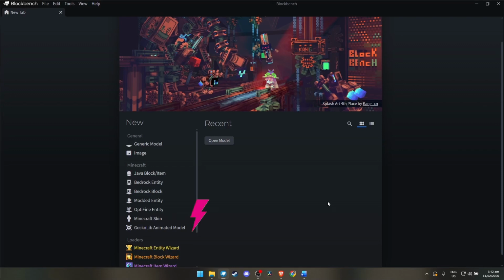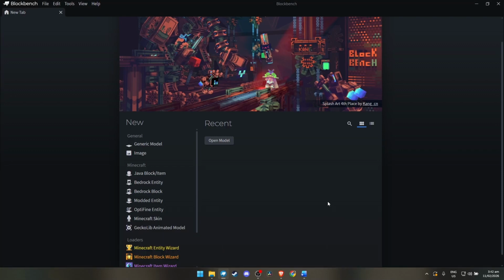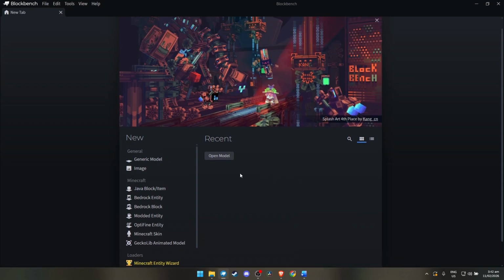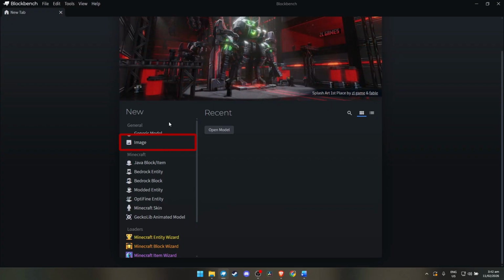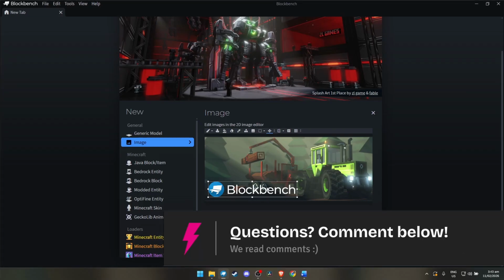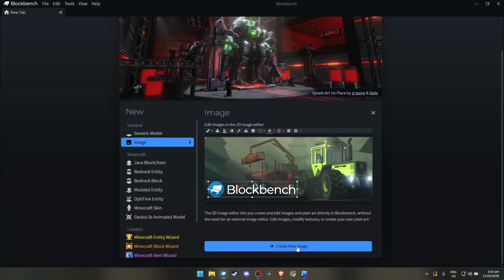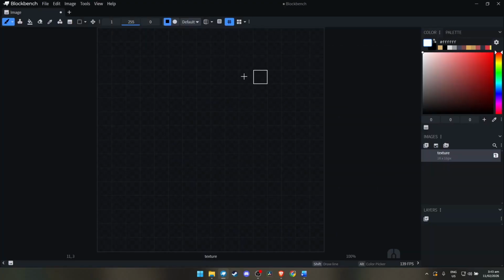How to OPEN 2D EDITOR in Blockbench (Step by Step)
Learn how to access and use the 2D editor in Blockbench to work on your 2D sprite projects efficiently. Please consider liking the video and letting us know if you have any comments, ideas or questions, we really appreciate any feedback! We have plenty of other tutorials on our channel so come and see if we can help you with anything else :)